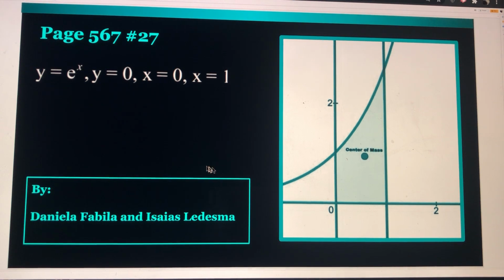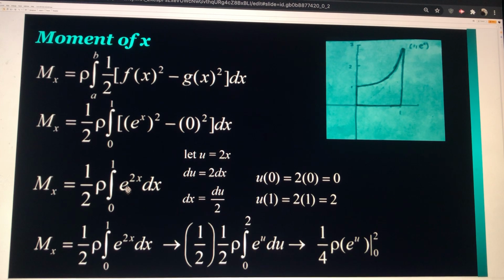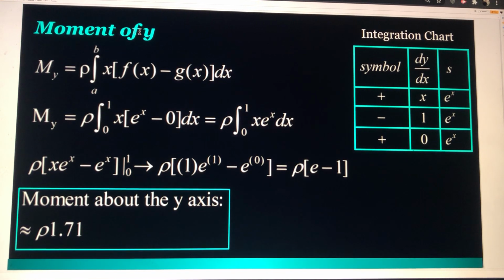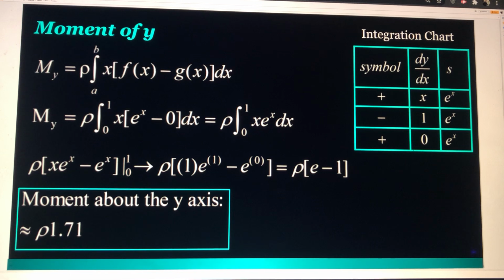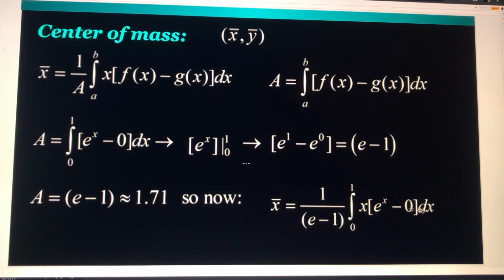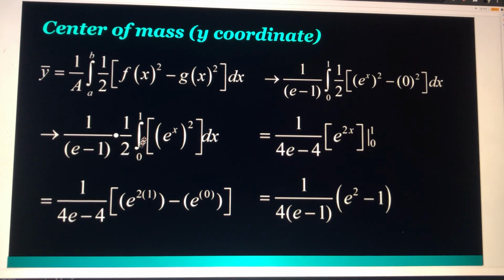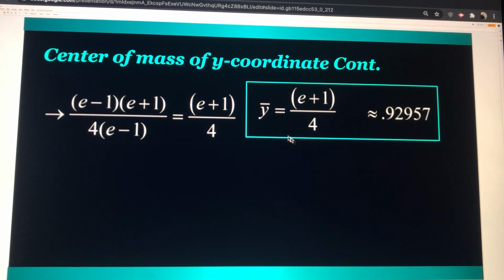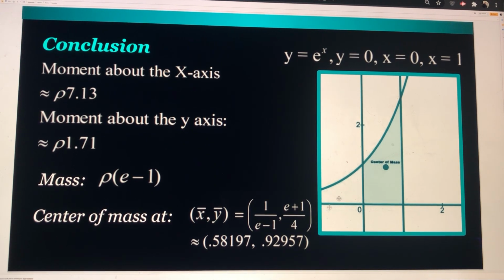December 13, 2020